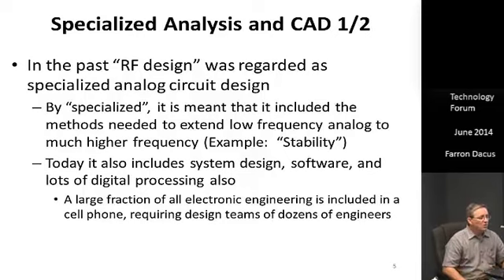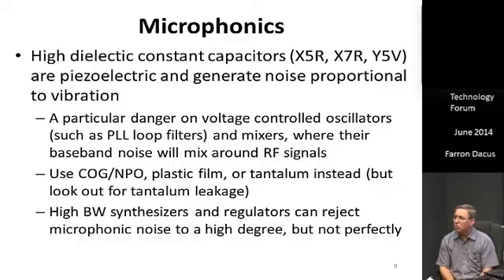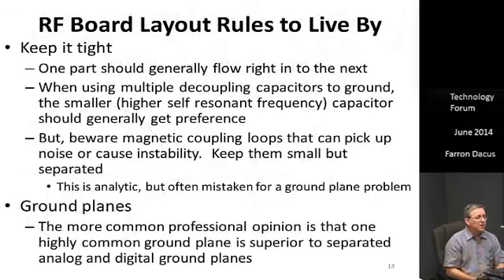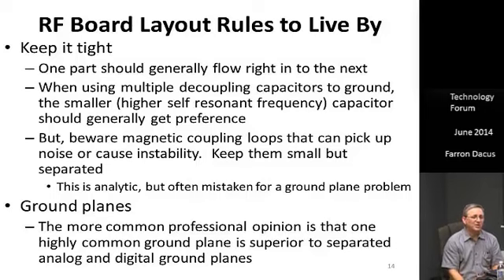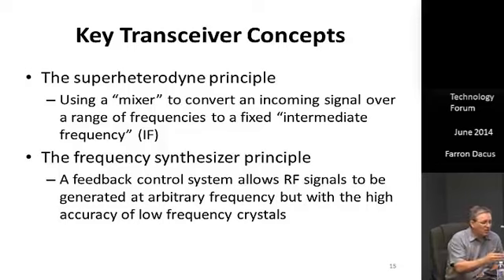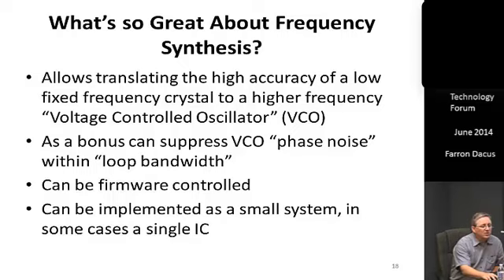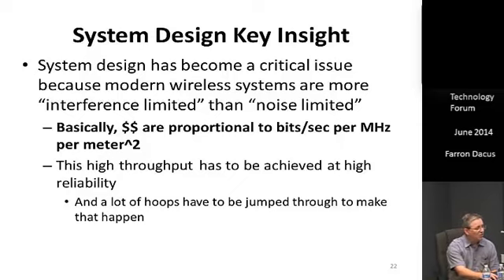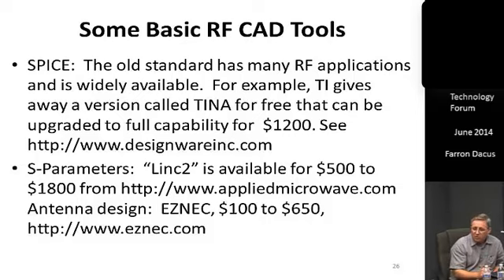RF Design Basics and Pitfalls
An introductory presentation of RF design basics.